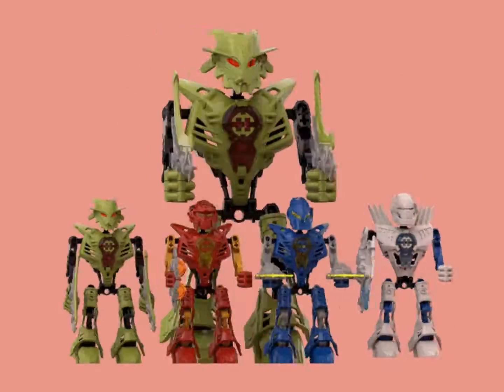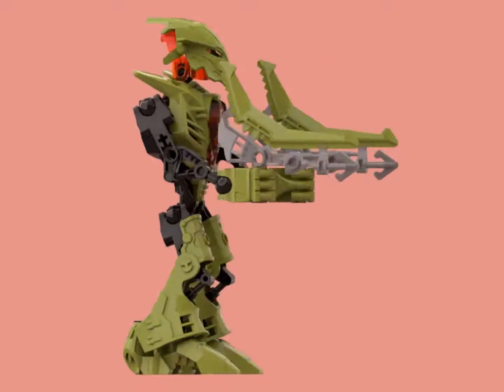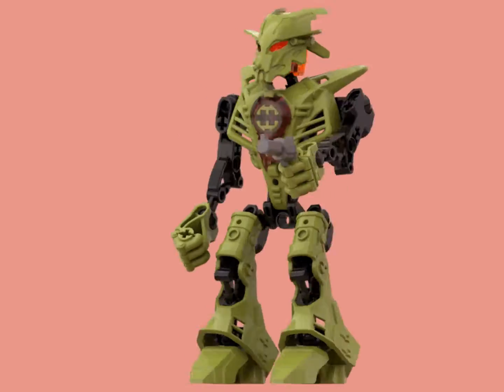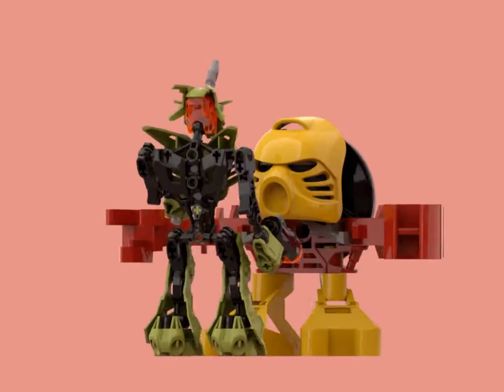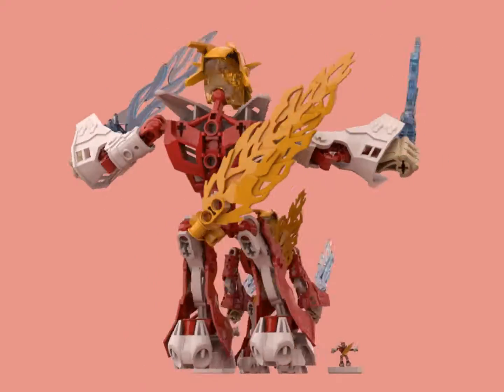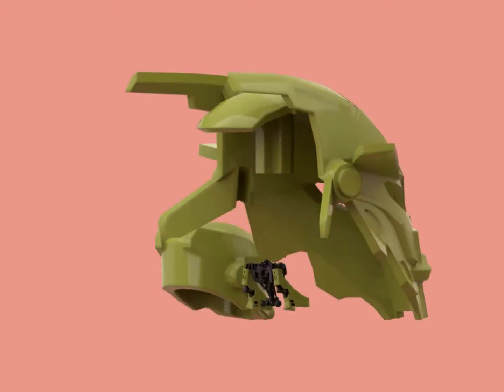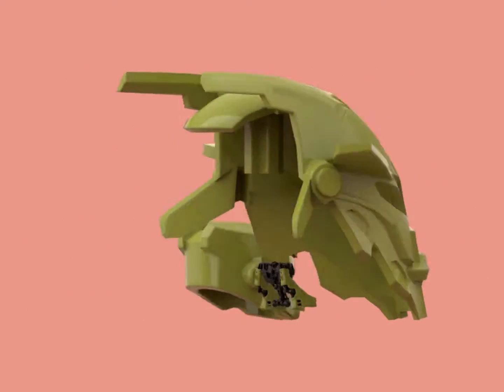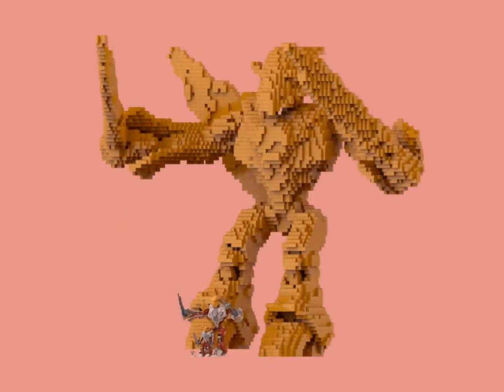Micro Breez Experiment 360 Spins Gifs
Hey shorty! These will be useful for memes in the future.